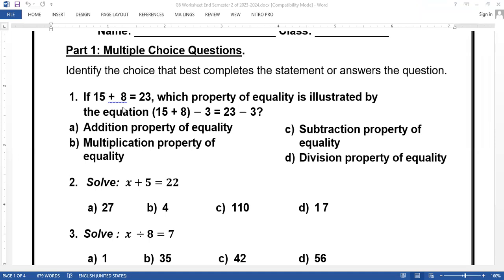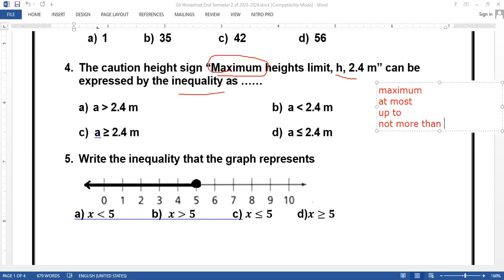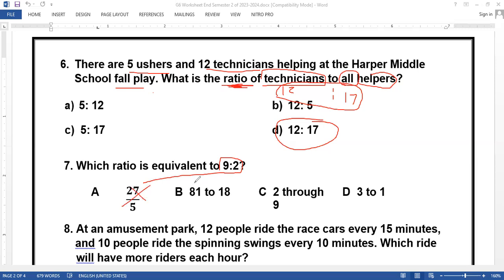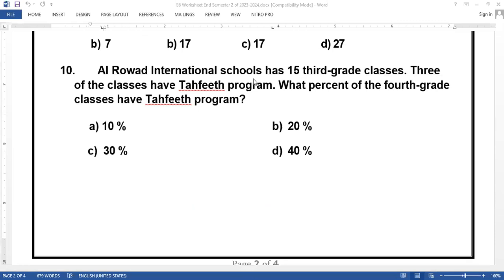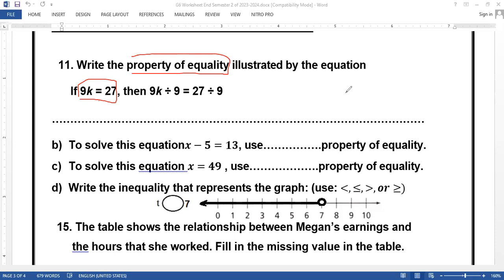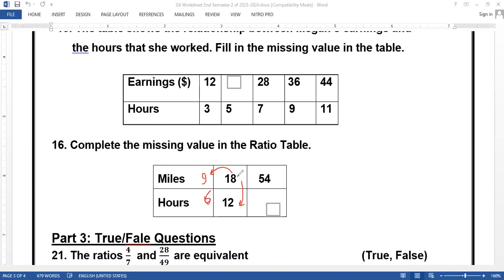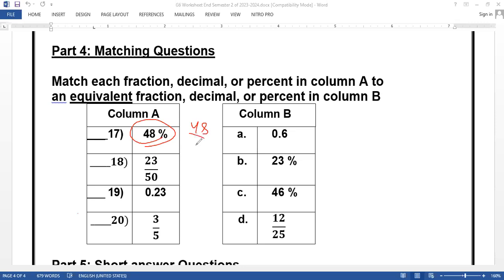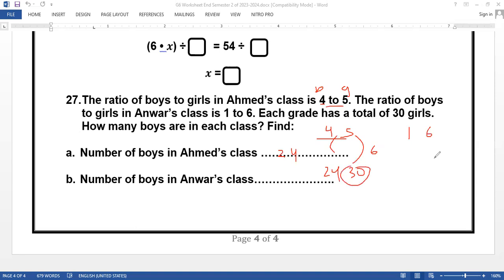Final worksheet grade 6 by Moath ALjebawi equations, inequality, ratios, rates , percent, fraction